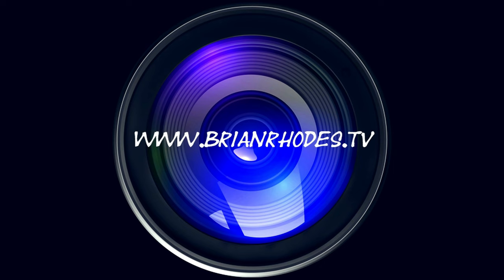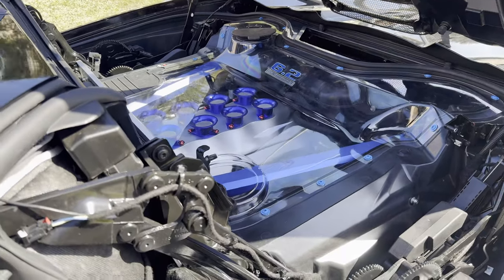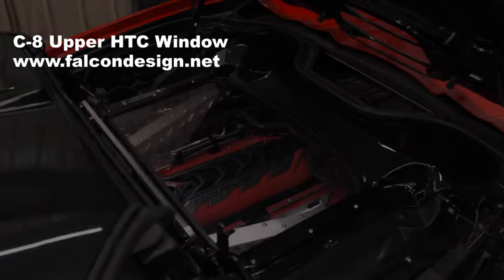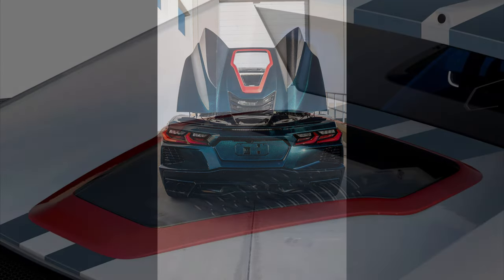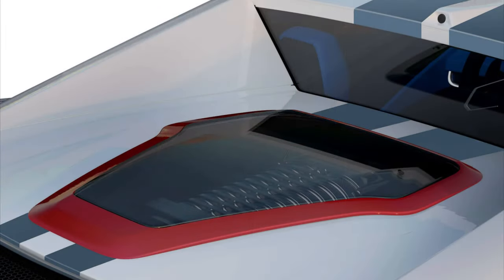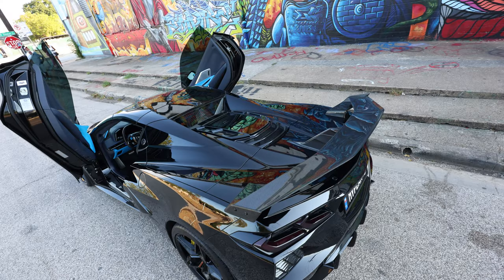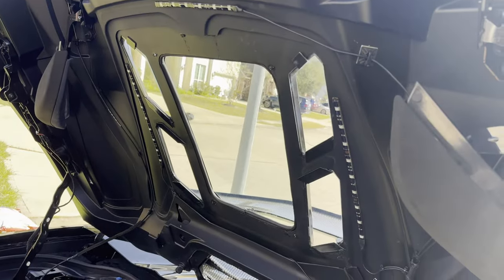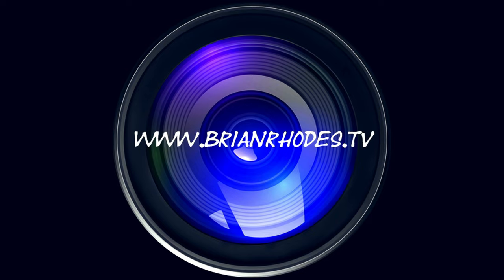C8 Convertible Engine Window Options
C8 HTC Engine Window Options

My Kit was Painted Cardon Flash by INC. Collision Houston
My Kit Installed by American Audio Concepts Houston